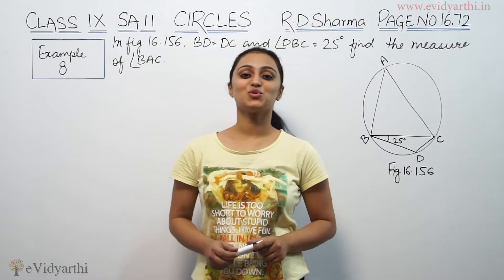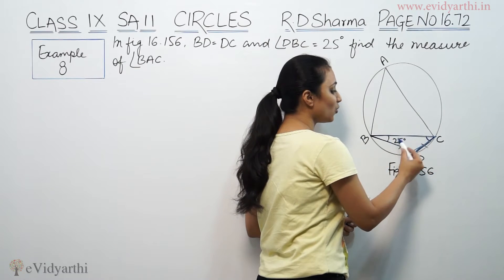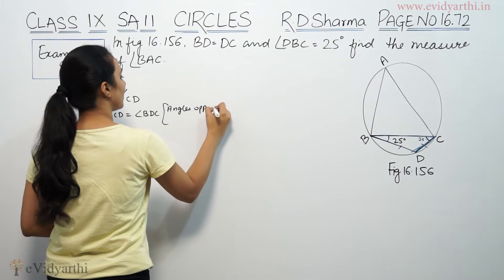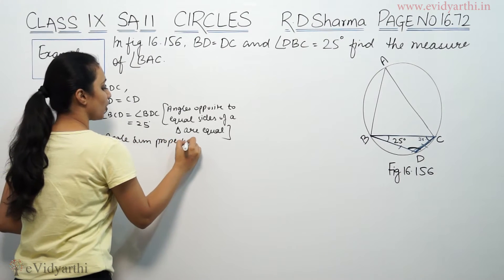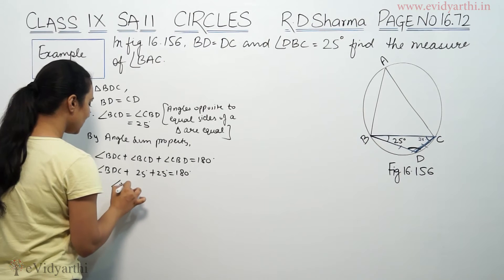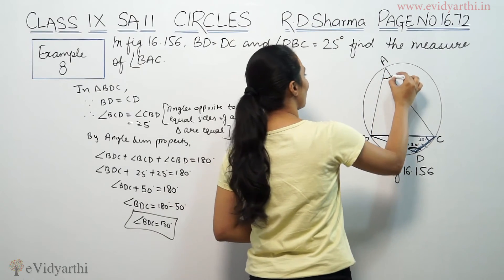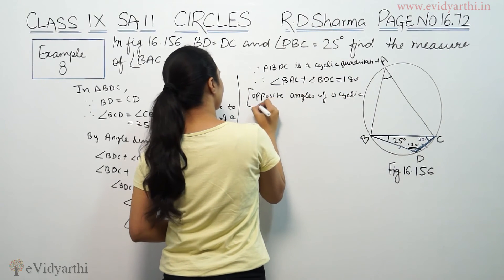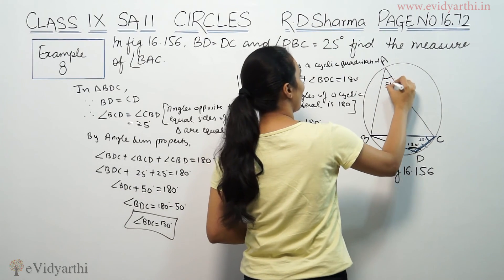Example 8, Circles - Page No 16.72 - R.D Sharma Class 9th Maths Solutions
Circles - Solution for Class 9th mathematics, NCERT & R.D Sharma solutions for Class 9th Maths.